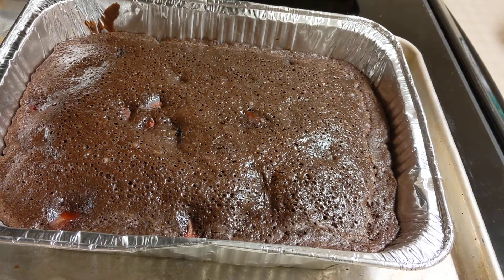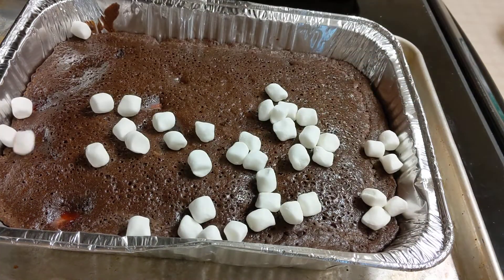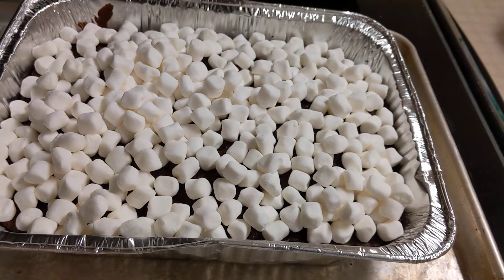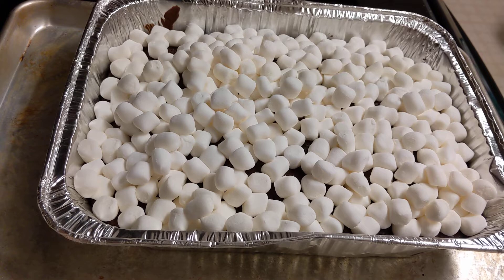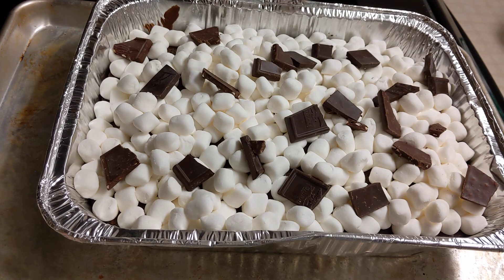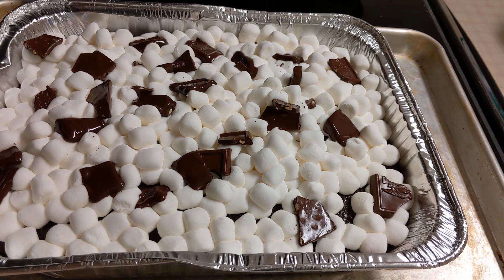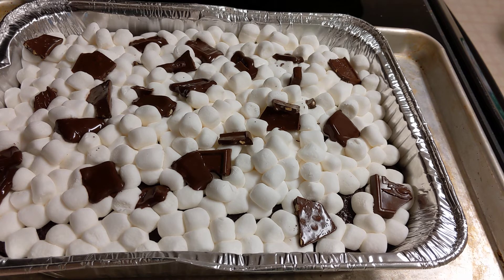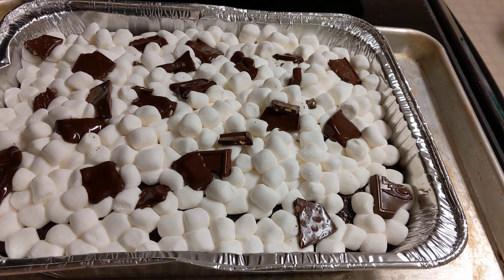MUFFIN MONDAY! - How BIG is this muffin?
Today I am doing something different with Muffin Monday.

I am making a HUGE muffin in a pan.  It is a square muffin.  I am using one of my brownie recipes.

Recipe

1/ 1/2 c granulated sugar
3/4 cup all purpose flour
2/3 cocoa powder, sifted
1 1/2 c dark chocolate chips
3/4 t sea salt
3 large eggs, I always add an additional egg to the mix
1/2 c oil of your choice, I used veg oil
2 tablespoons water  I substitute milk for water
1/2 teaspoon vanilla

Sugar's topping for this recipe:
1/2 large bag of mini marshmellows
6-12 cocolate squares broken into pieces

When the brownies/muffin is done remove from the oven.  Cover the muffin completely with mini marshmellows.  Place back into the oven for 5 minutes to give the marshmellows a chance to get warm.  Take the dish out and sprinkle the broken chocolate pieces on top and return to oven.  Only leave 5 minutes in the oven so the chocolate will melt.  Remove from the oven and cool completely before sliceing or serving.  This can be served with ice cream on the side.

Preheat your oven to 325 degrees.  Lightly spray your pan with cooking oil.  If you choose you can line it with parchment paper.  I did not line mine for this recipe.  If you line the pan with parchment, spray with cooking oil.

Pour the batter into the prepared dish.  Yes, it will be thick.  Bake for 40 minutes. Test by sticking a toothpick in the center of the mix.  If it comes out clean it is ready.  Take out of oven and place on a cooling rack.  Cook completely before slicing or adding the topping of your choice.

ENOY!